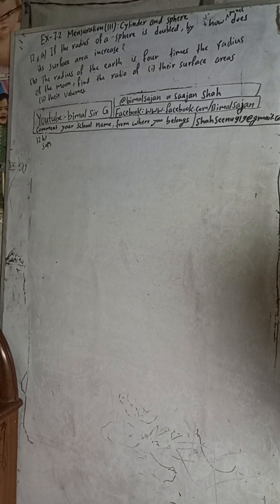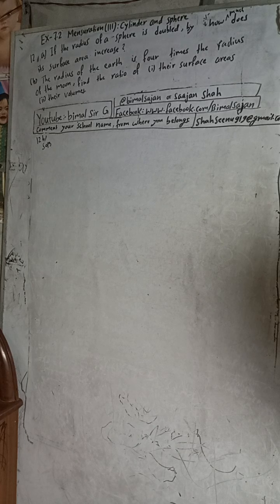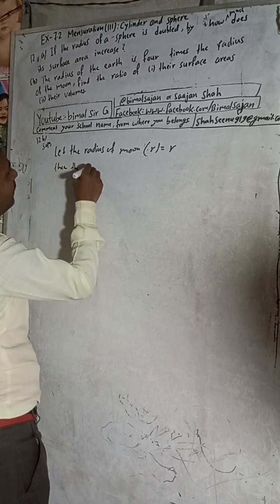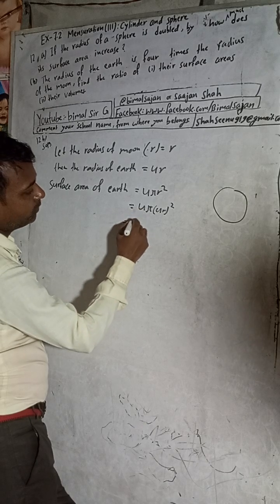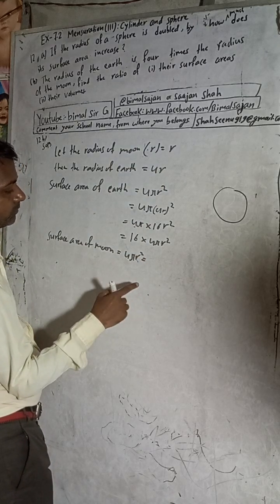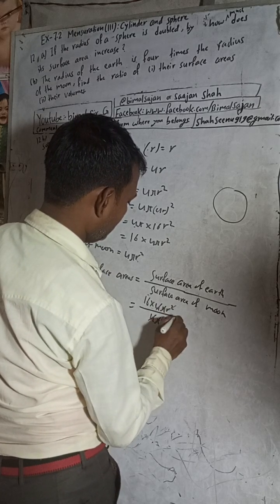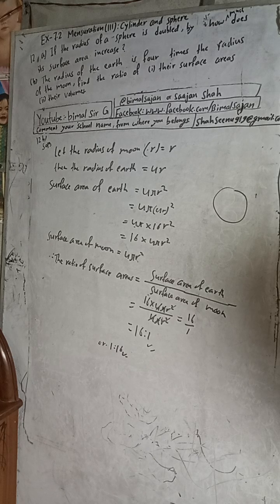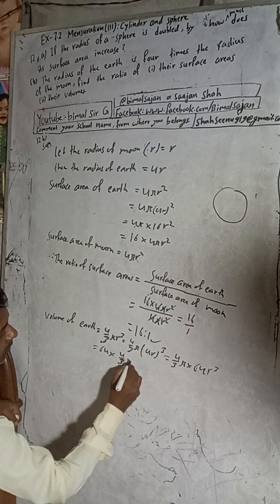class 9 Ex- 7.2 Q12b) The radius of the earth is four times the radius of the moon, find the ratio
Q12b) The radius of the earth is four times the radius of the moon, find the ratio of
(i) their surface areas (ii) their volumes.

class 9 Ex- 7.2 Q12b) Mensuration (iii): Cylinder and Sphere Vedanta excel mathematics class 9